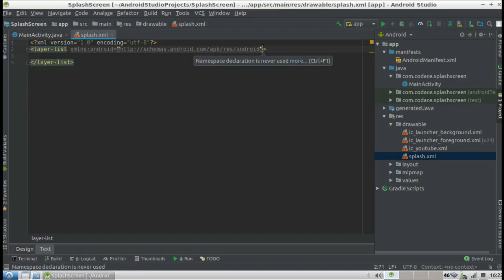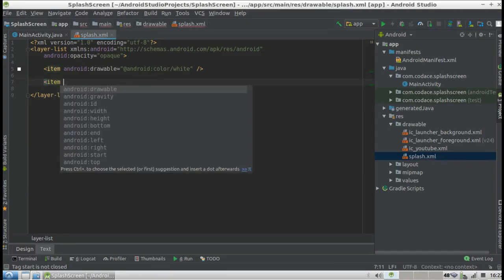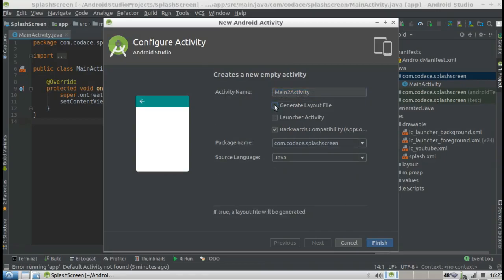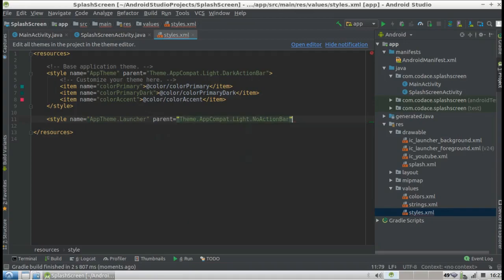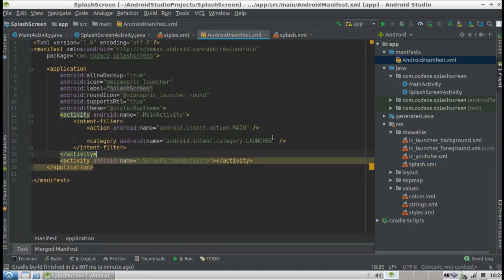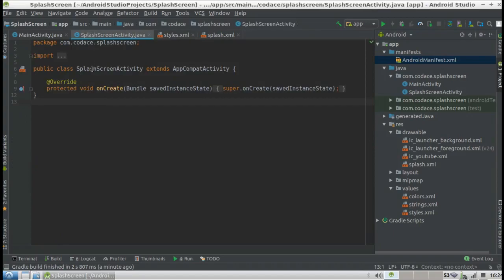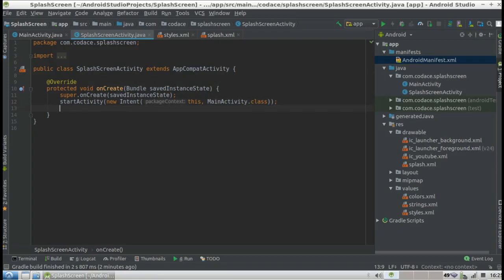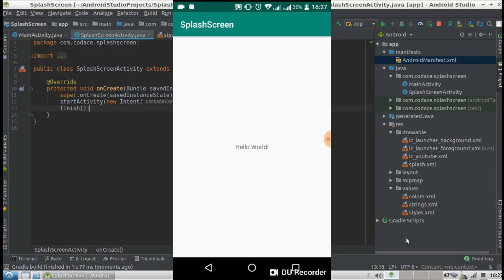Android Tutorial - How to Create a Splash Screen "The Right Way" in android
In this video, I will show you how to create a splash screen without using handlers. "The Right Way"